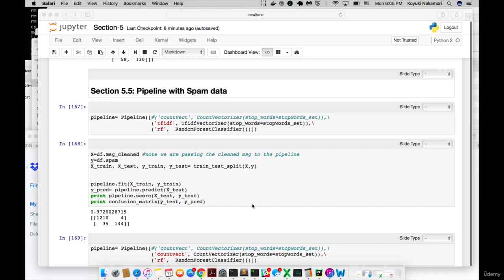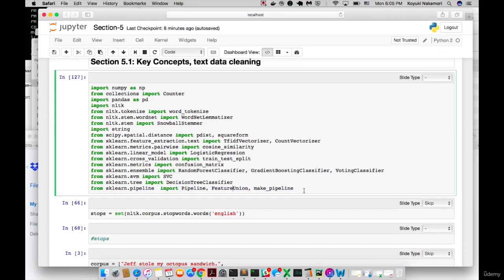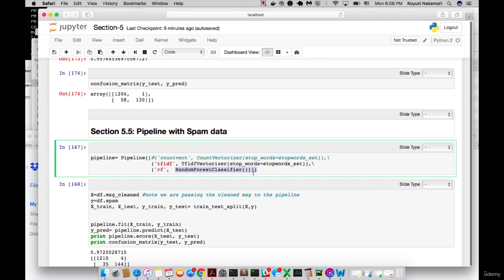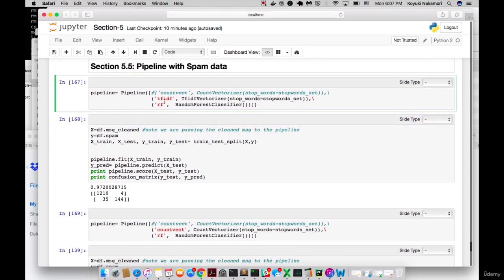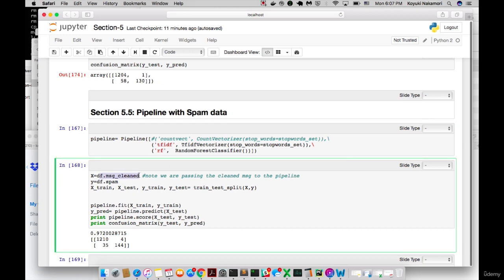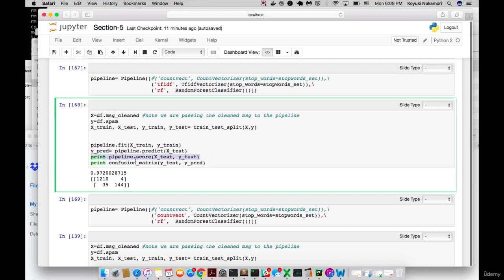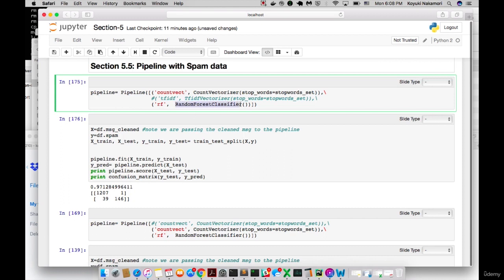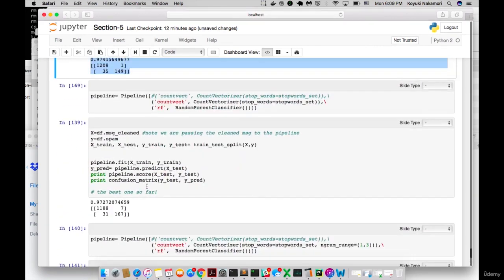DATA SCIENCE Complete Beginner COURSE: Pipeline with Spam Data